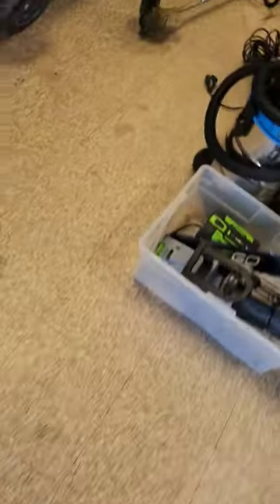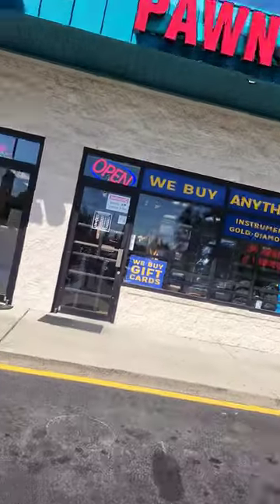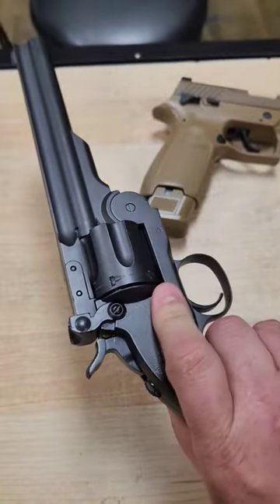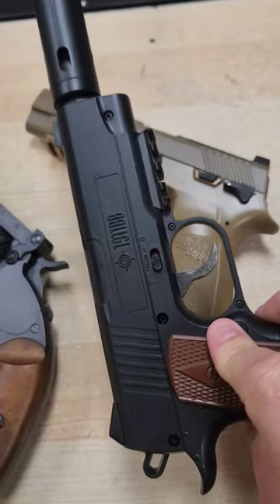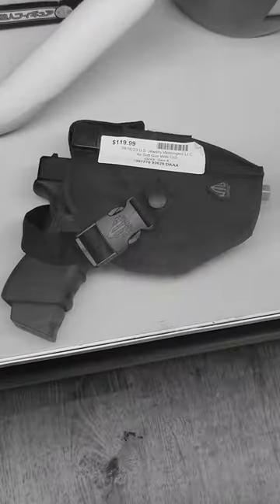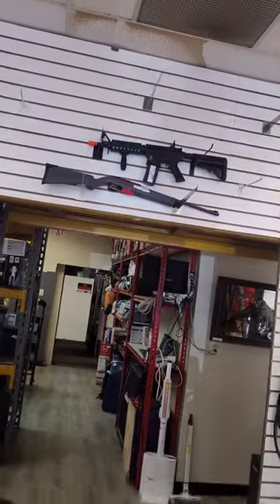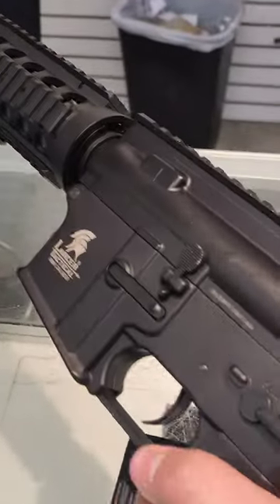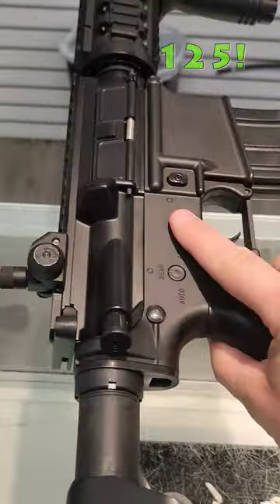Searching For MORE Airsoft Gear At Pawn Shops!